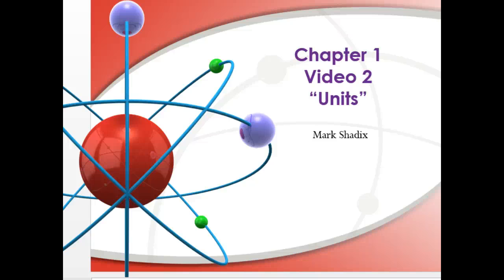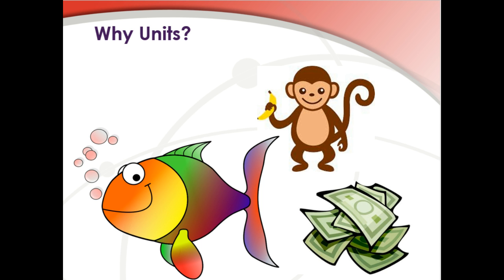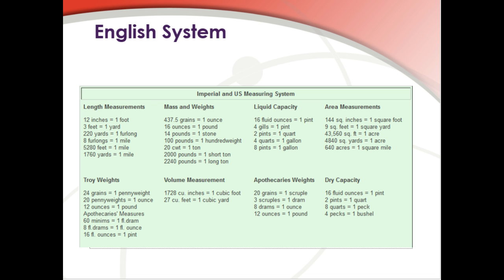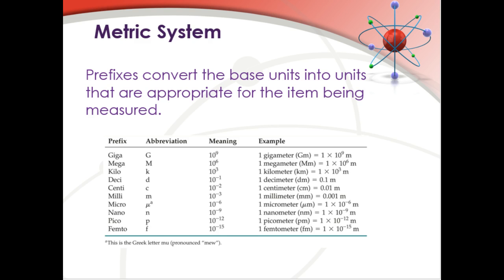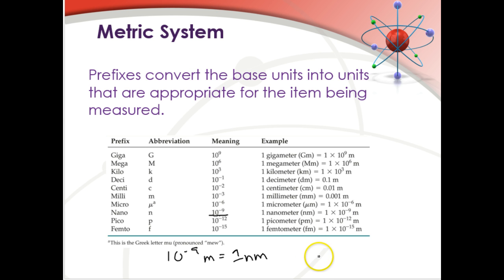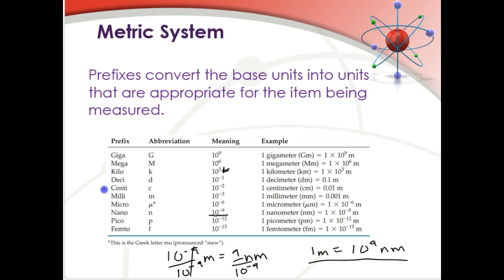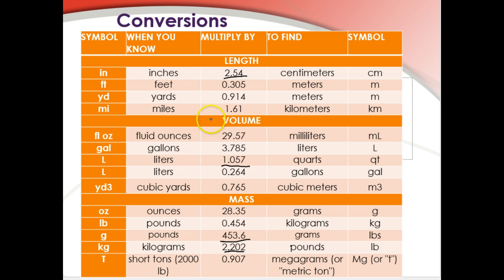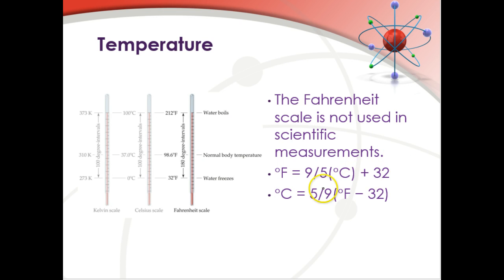Chapter 1 Video 2 Units